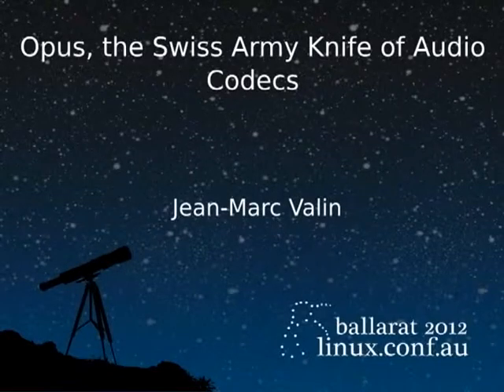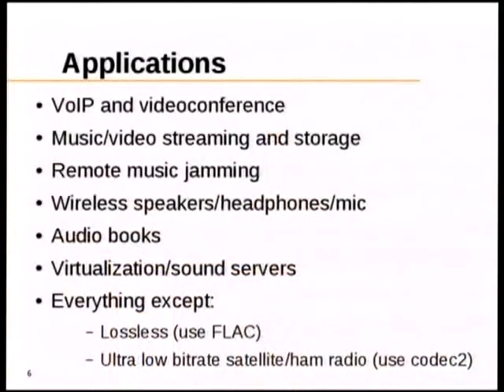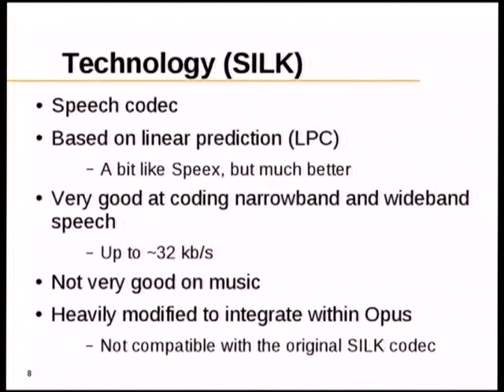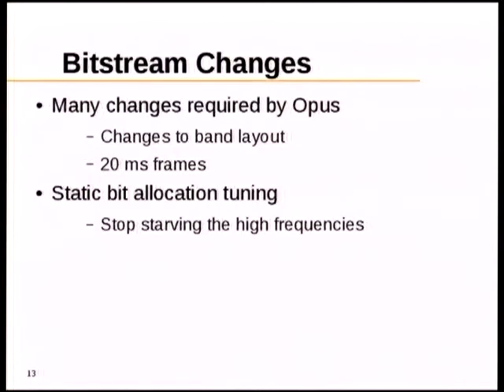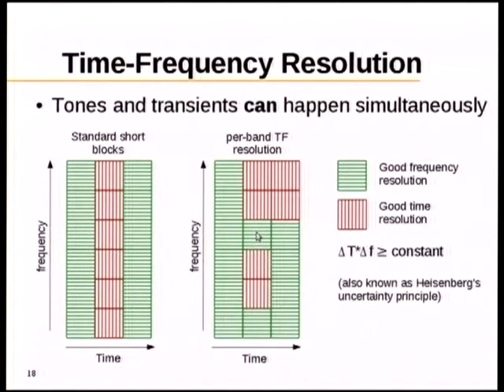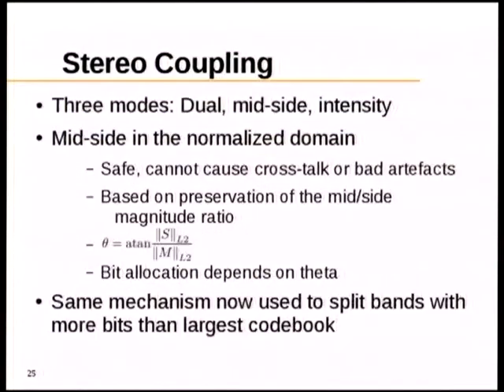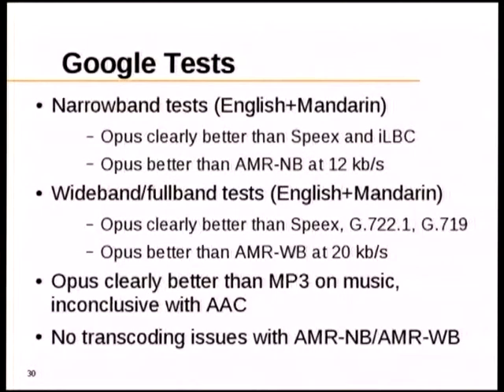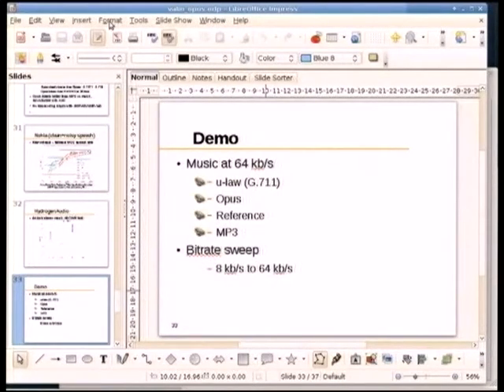[Linux.conf.au 2012] Opus the Swiss Army Knife of Audio Codecs